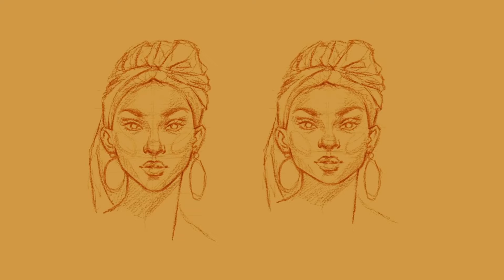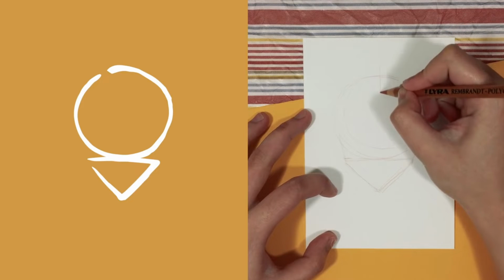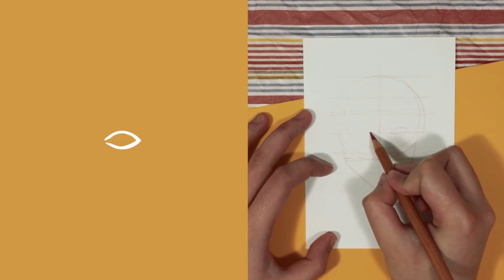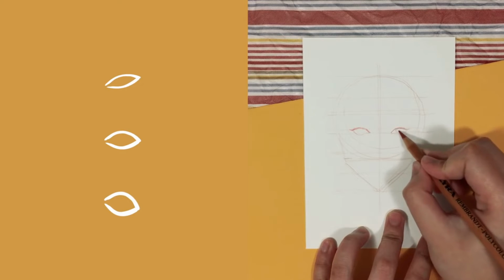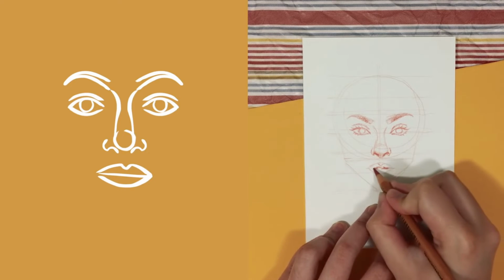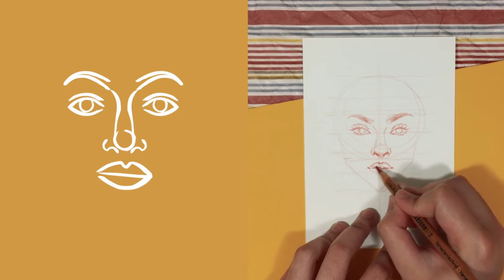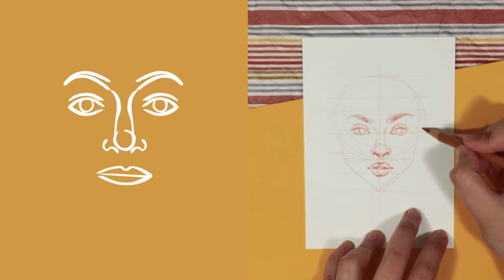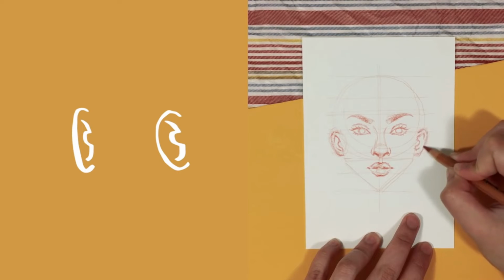How to draw face step by step for beginners ✏️ ( Excellent Tutorial for Beginners )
How to draw face step by step for beginners. 10 Tips for Drawing the Face: Step-by-Step for Beginners

When you’re first starting out to learn How to draw face step by step for beginners, it can be tricky to know where to begin. Drawing faces can seem like an intimidating task for new artists, but with the right techniques and practice, anyone can master this skill. If you find yourself struggling with creating a lifelike portrait of a face, don’t worry! You are not alone. Many artists struggle with drawing faces when they first begin learning how to draw people. However, after some research and practice, anyone can draw faces easily and realistically. Fortunately for you, we have put together a list of helpful tips on how you can improve your skills when it comes to drawing faces!